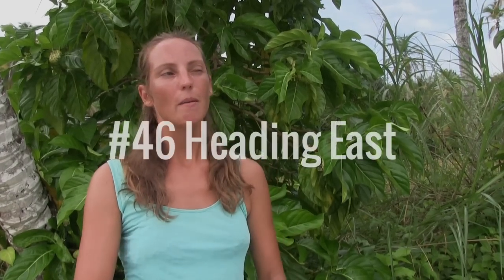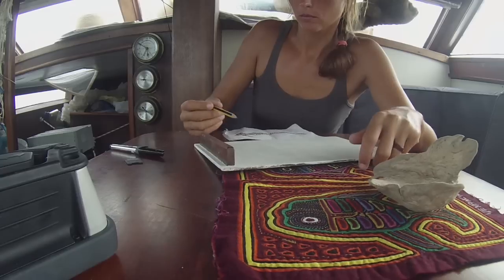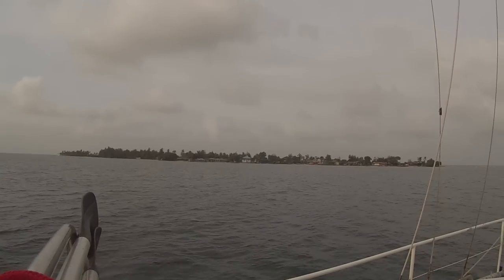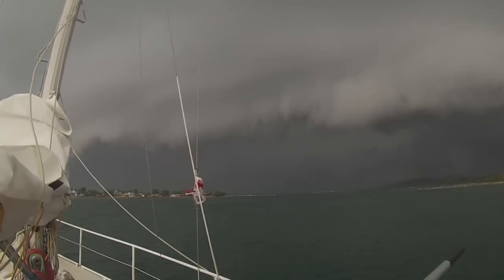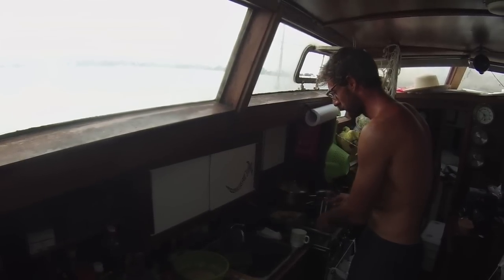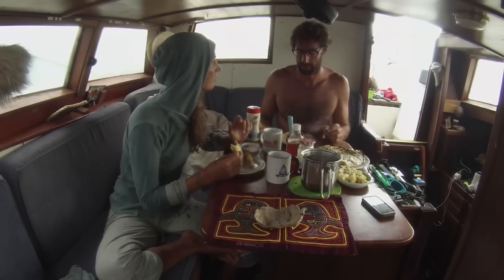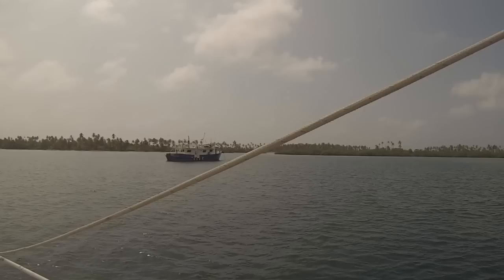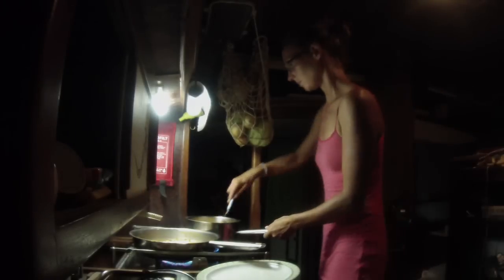NASTY SQUALL at anchor next to a remote island - UNTIE THE LINES #46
KARL & me are heading east along the coast towards Colombia, stopping here and there at some more remote Kuna villages. Savouring the freshest seafood and dealing with the so called "culo de pollos" (squalls) that blow through here every week.

Find out more about my life with KARL If you enjoy watching my documentary and therefore want to contribute a little bit for internet costs / video equipment, then you can do so Thank you for your support!